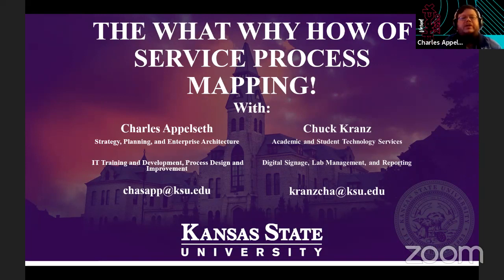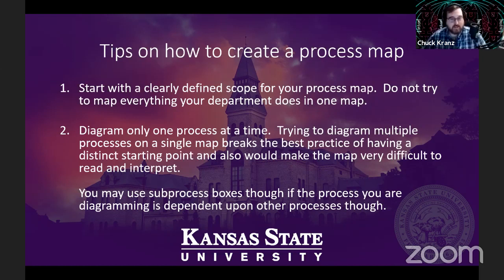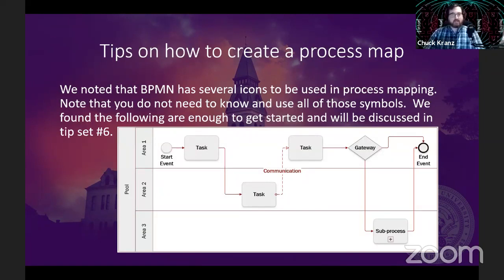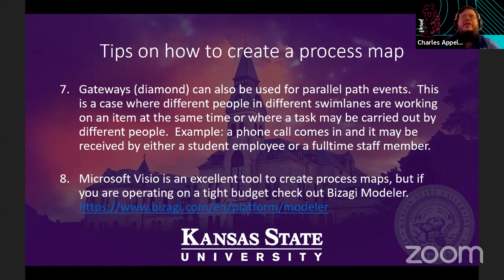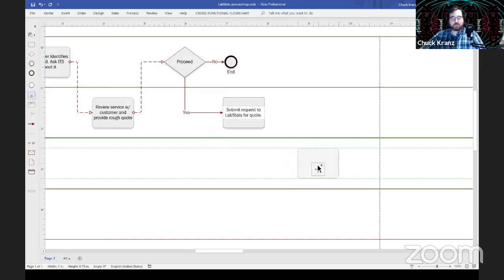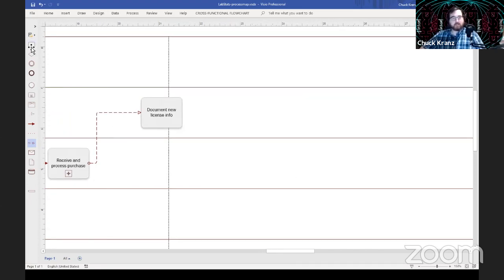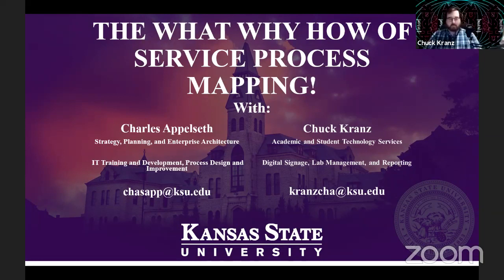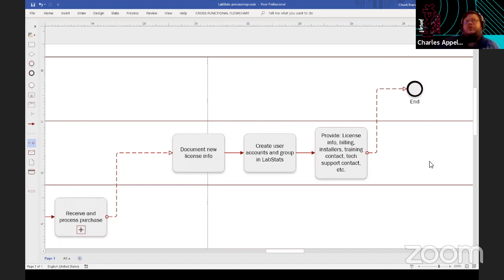THE WHAT WHY HOW OF SERVICE PROCESS MAPPINGS — Virtual CHECK 2020